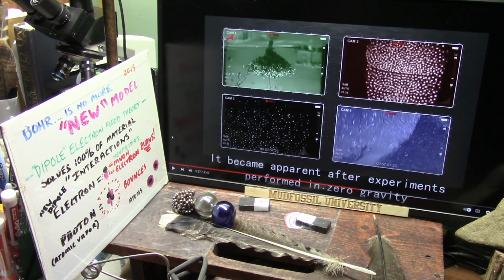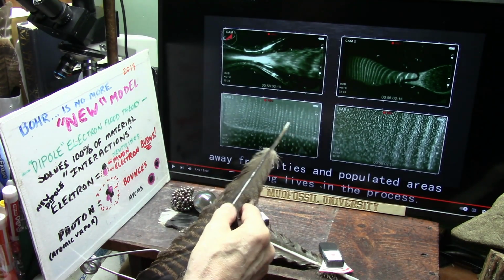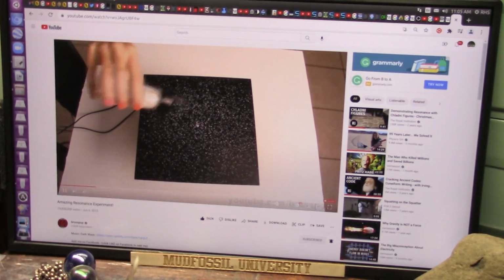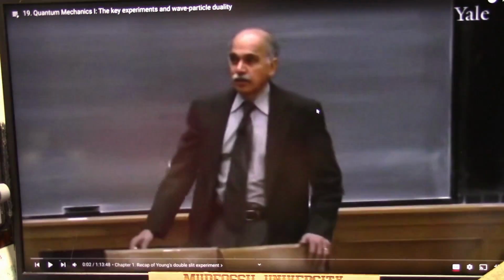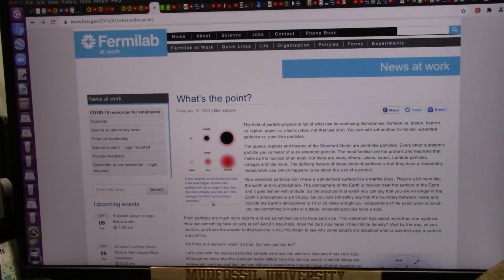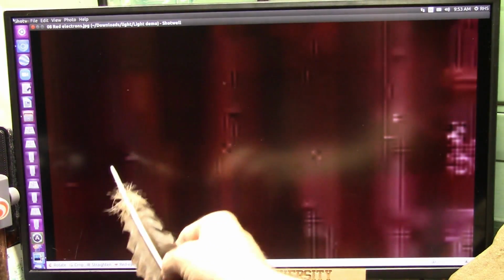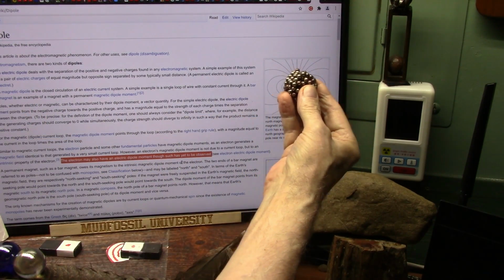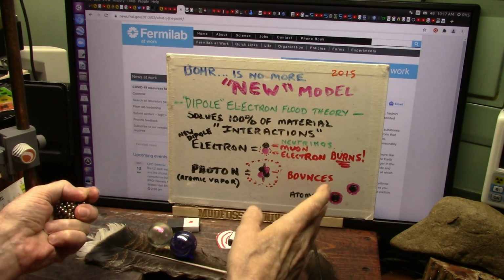New Research Shows Protons do Not Exist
Protons are not one big positive. All matter is made from Dipole Neutrinos so everything is half positive and half negative.Protons are 1835 dipoles and Neutrons are 1836 and Electrons are one.
I have discovered DARK MATTER also and it is The black particle (positive) that is attached to the glowy LIGHT particle (negative).
I have the experiments and the evidence and willing to discuss with Physicists.